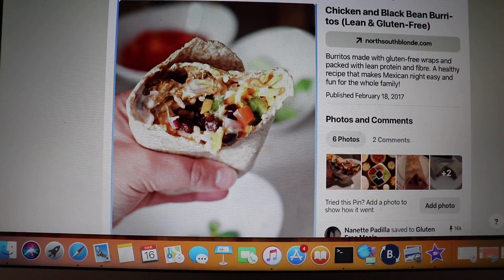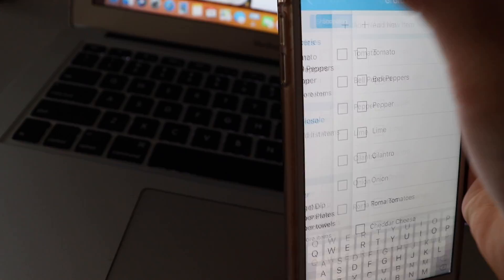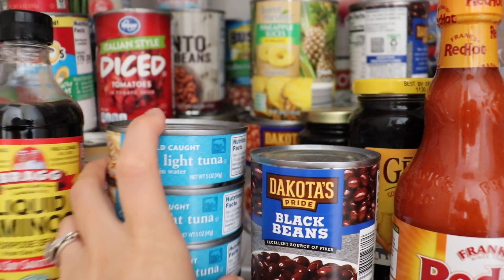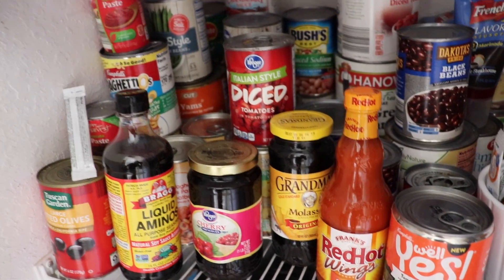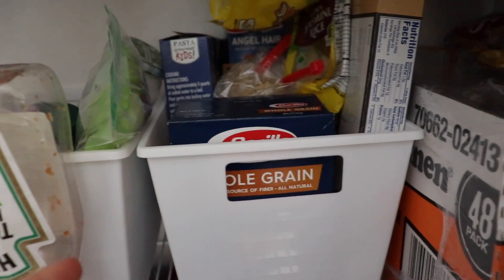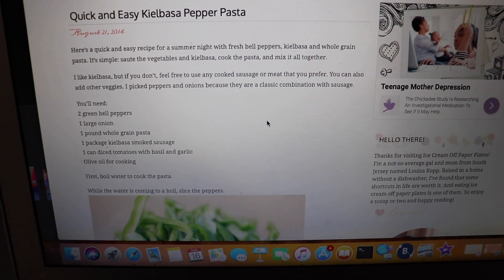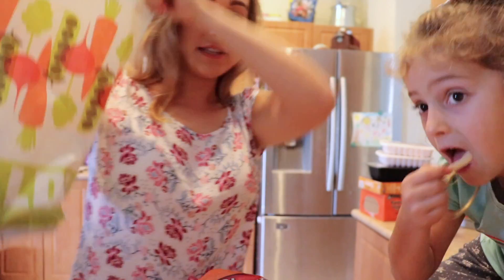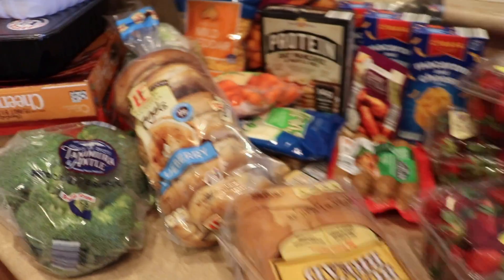GROCERY SHOP WITH US + SAVING MONEY ON GROCERIES | HOW I GROCERY SHOP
In this video I am going to show you my tips and tricks for saving money on groceries. Let's go shopping!

WE ALSO HAVE A FAMILY INSTAGRAM WHERE WE SHARE OUR TRIPS